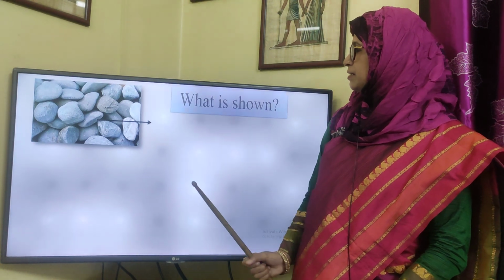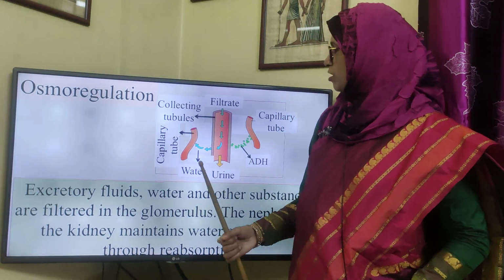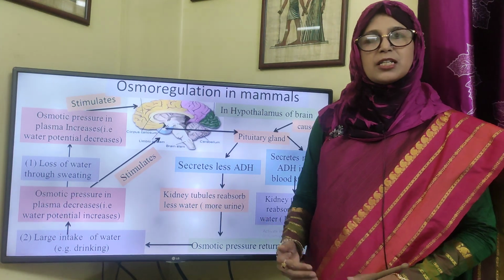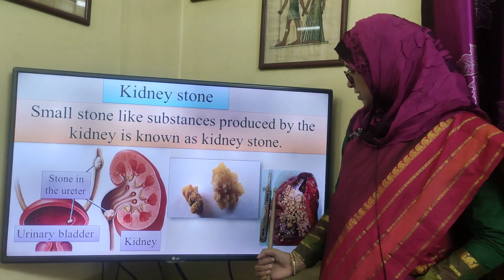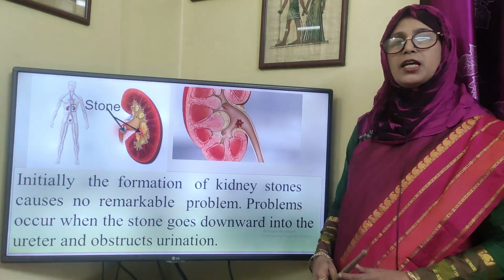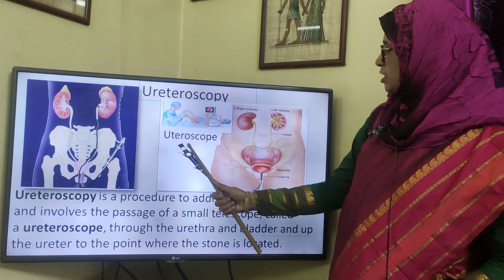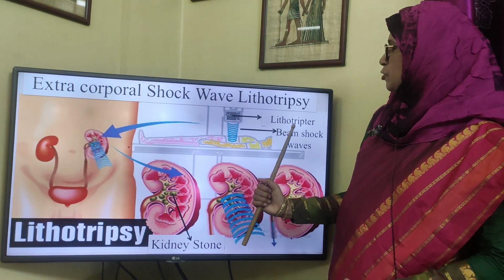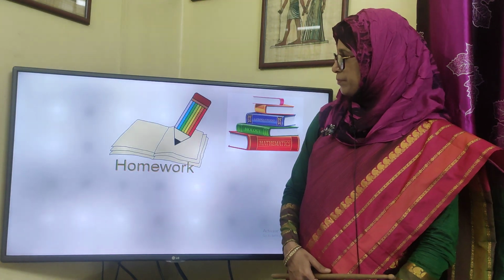Biology_ IX-X_ Chapter-Eight_Osmoregulation & Kidney Stone Class-2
1. define osmoregulation & explain its role;
2.explain what is kidney stone & how is formed;
3. describe the remedy & prevention of kidney stone.